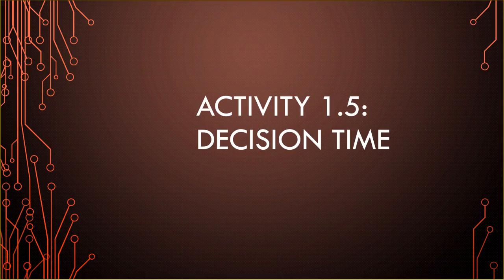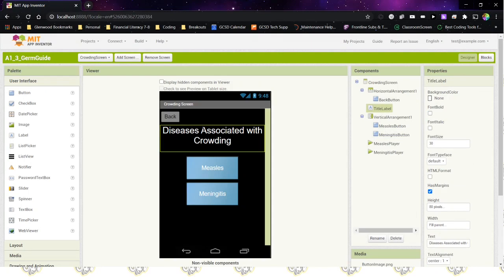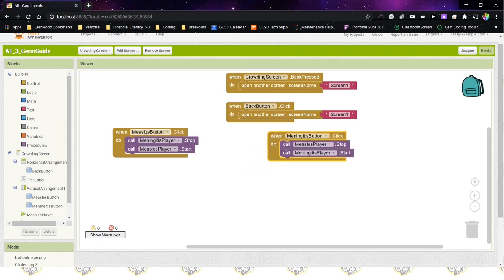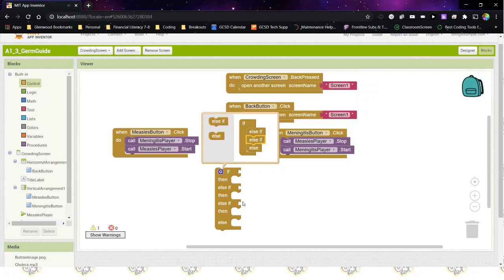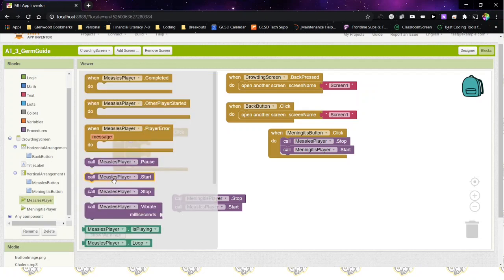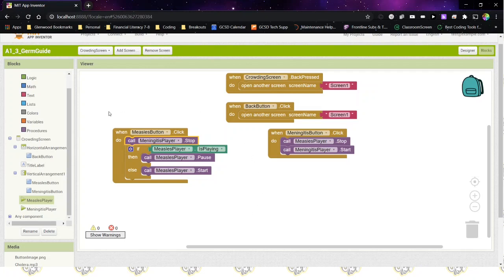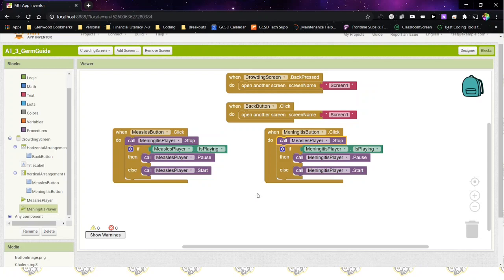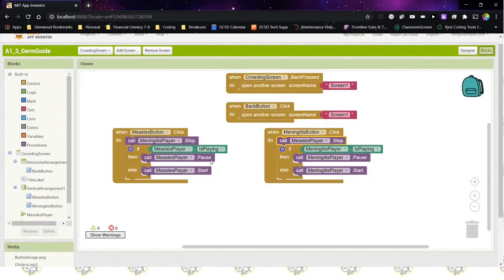App Creators 1 5 Decision Time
Video instructions to help students complete Activity 1.5: Decision Time